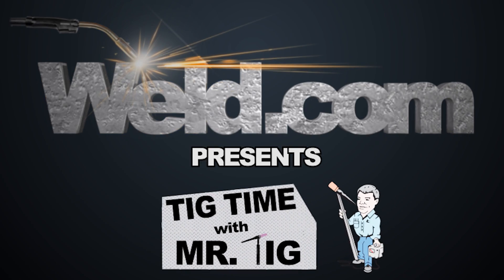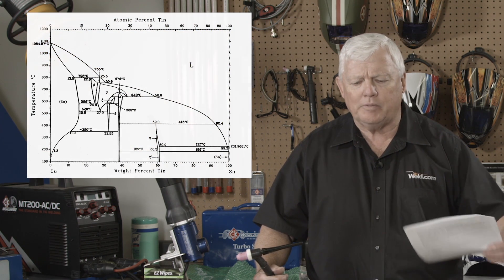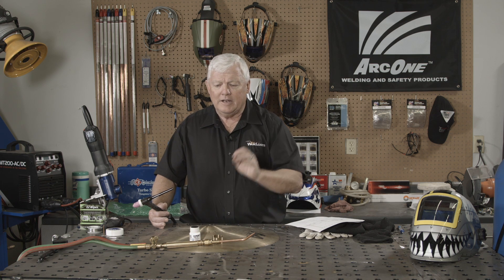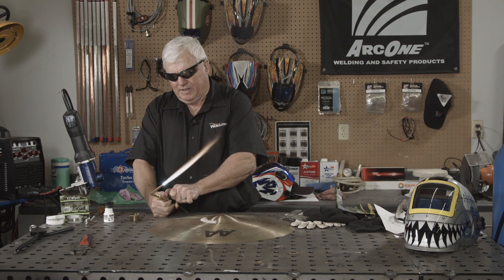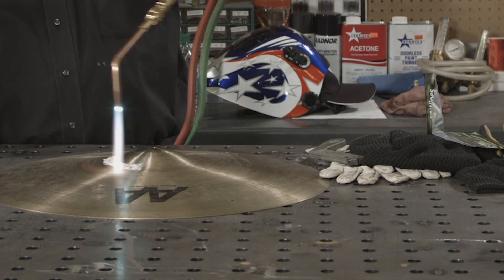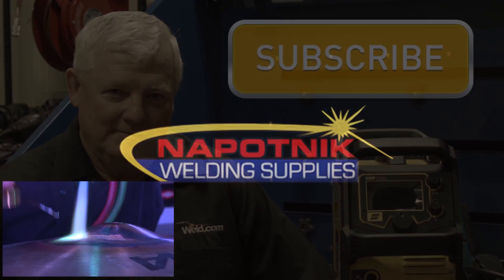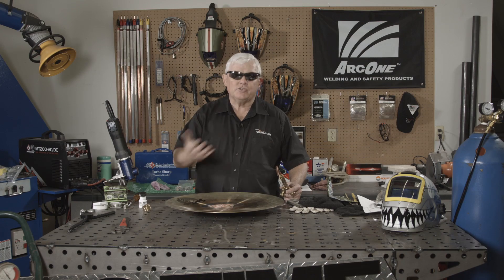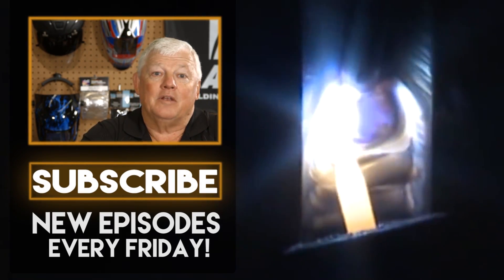Welding Bronze Cymbals (Part 1 of 5) - Silver Brazing | TIG Time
We were contacted by a drummer at Fabtech that was curious about welding broken cymbals. Since that time, Lance Campeau (of "The Cymbal Project") has sent us 5 different cymbals; all broken. We are going to attempt 5 different ways of repairing them and send them back to Lance to see if he can re-work them into a usable cymbal again.

In this episode, we are going to repair a crack in a 14" thin crash cymbal using the silver braze process. Our goal is to fuse the crack together without reaching the melting point of the cymbal itself, as heat destroys the sound.